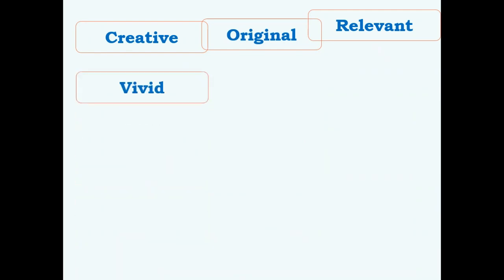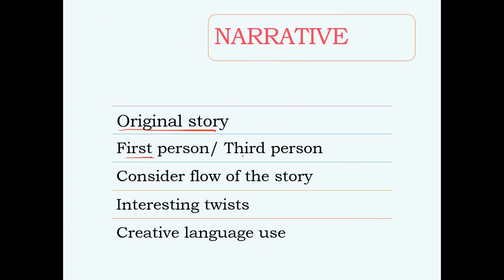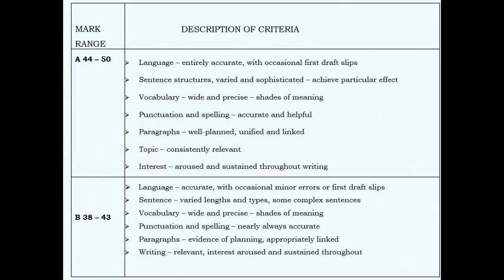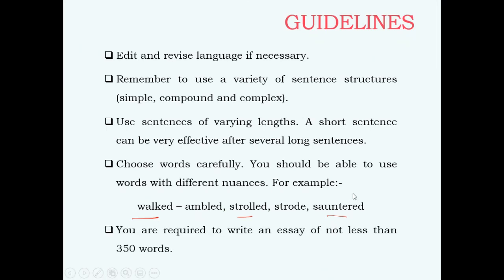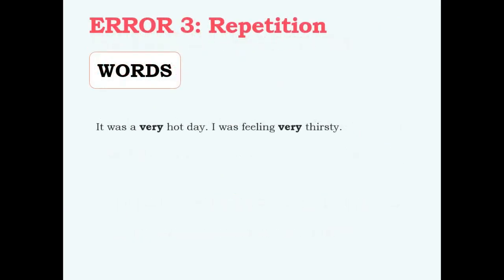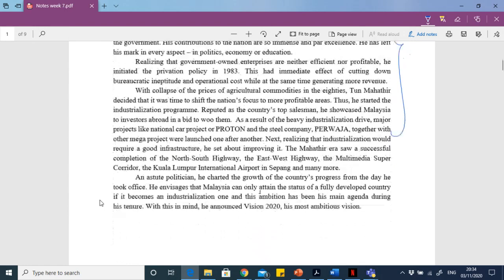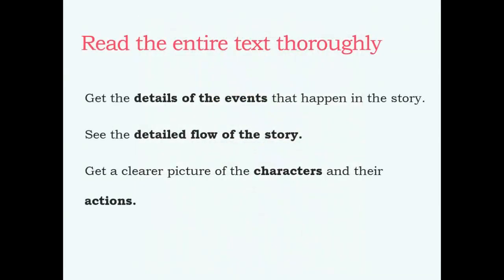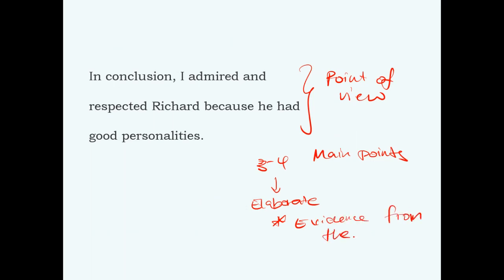HELP University's SPM Revision Series 2020: English: Writing (3 November 2020)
HELP University's SPM Revision Seminar 2020 started its third series of online revision courses for Form Five students taking their SPM examination. This series is English: Writing and is taught by MS AYES.